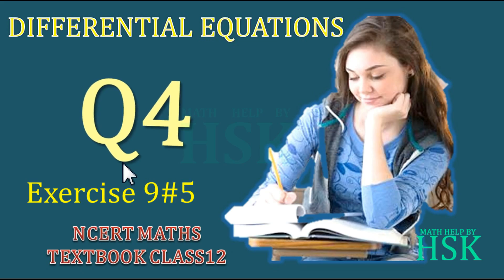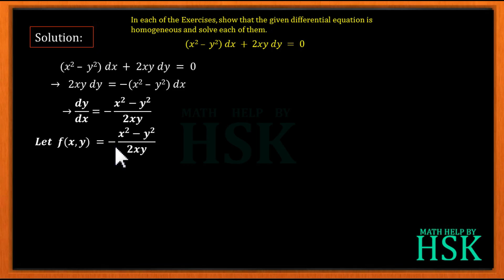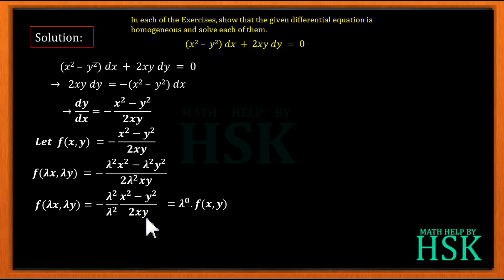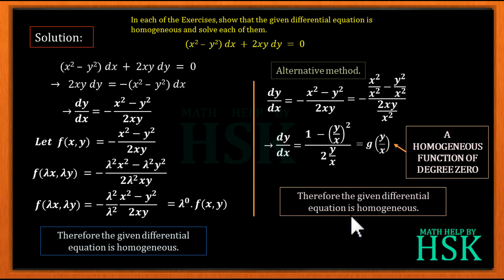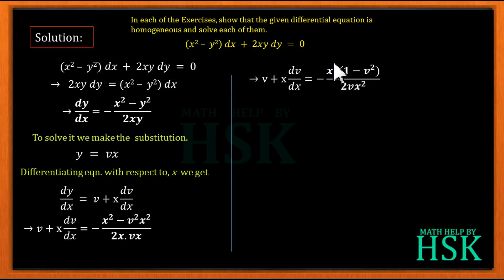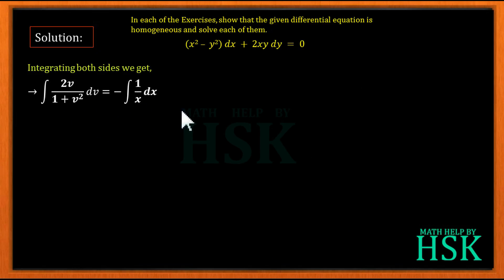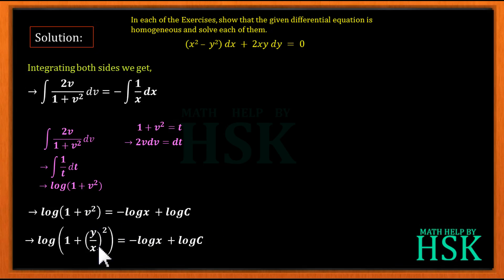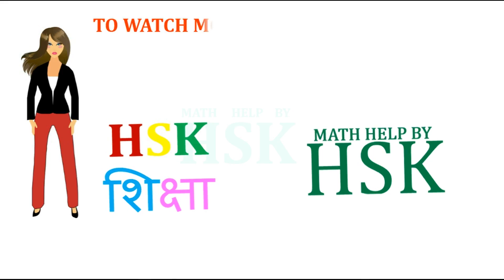differential eqn EX9#5 Q4 NCERT MATHS SOLUTIONS class 12 cbse board